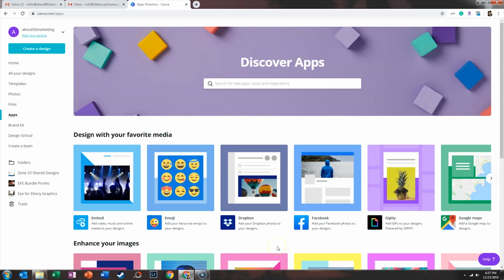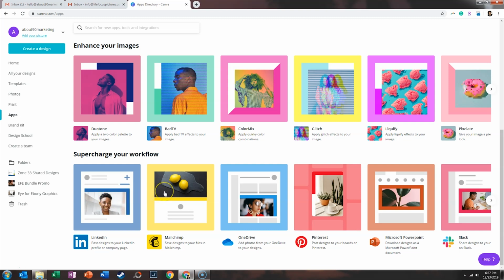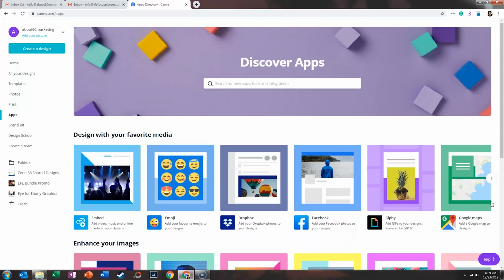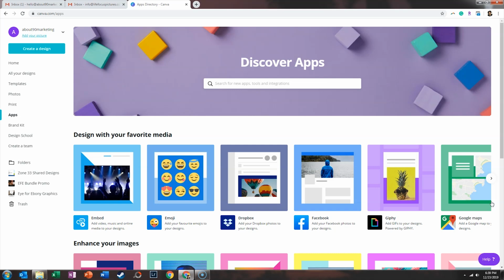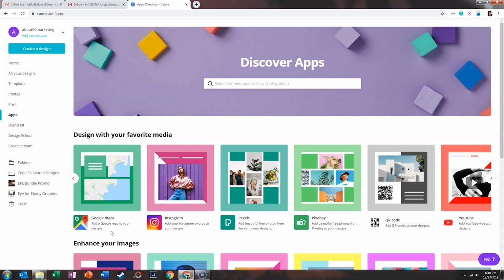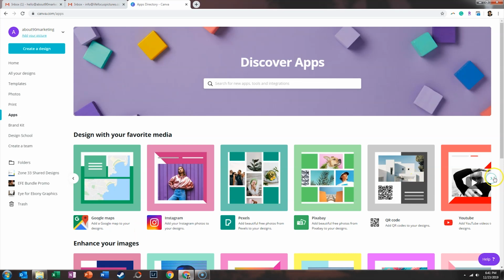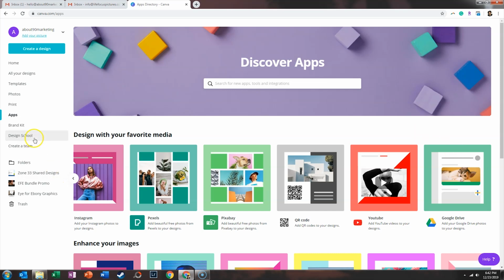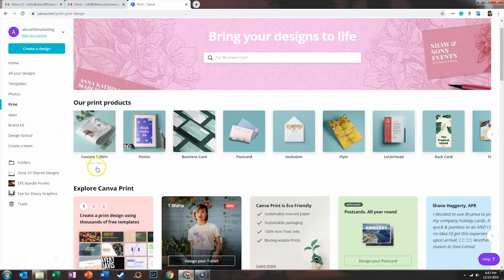Canva Integrations You May Have Missed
Canva Pro has some incredible integrations including Facebook, Instagram, Pinterest, GOOGLE MAPS and more! You can even create QR codes to add to your Canva designs with their apps. Don't have a Canva account? Setup up an account using to snag your FREE 45 Day Canva Pro Trial